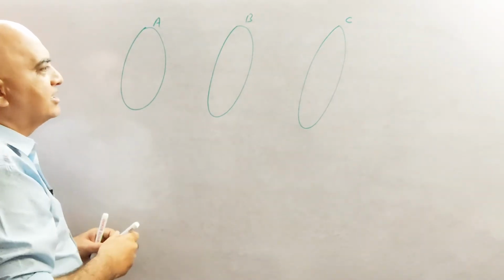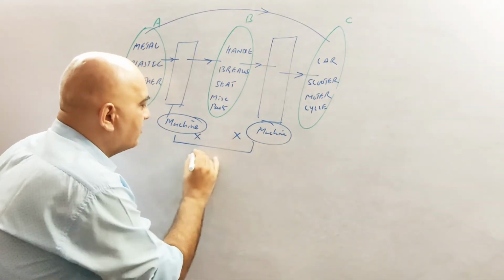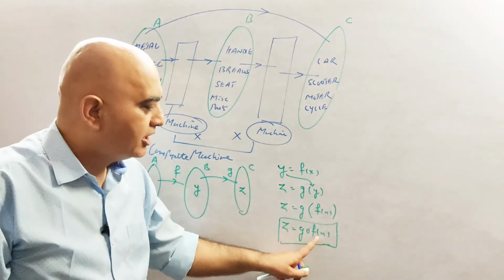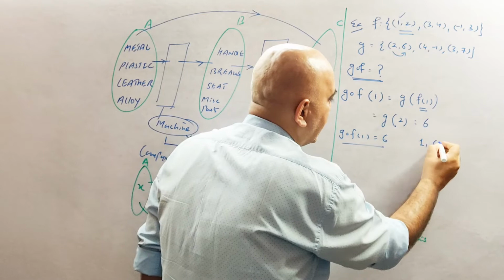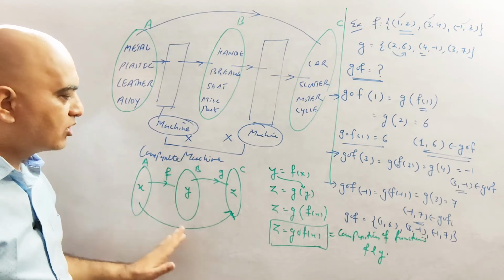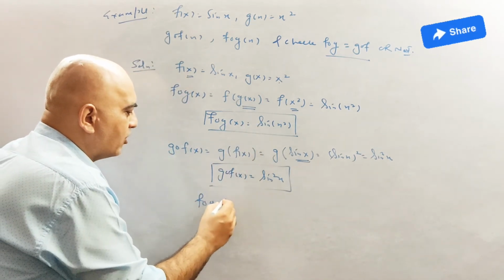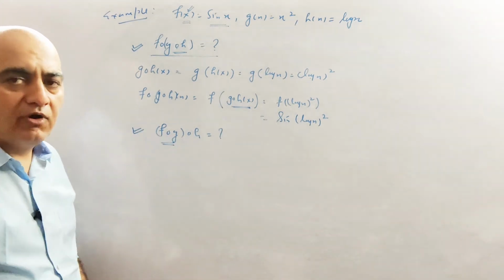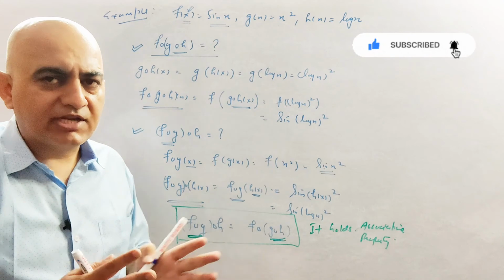Functions || Composition of Functions || XI, XII, BA, BSc || part 13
Properties of composition of mappings
Commutativity of functions
Associativity of functions